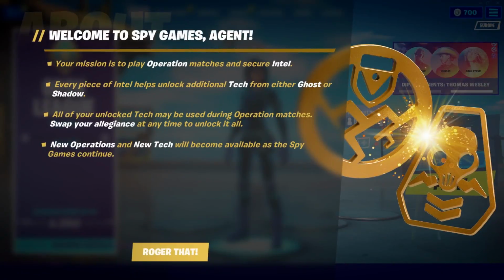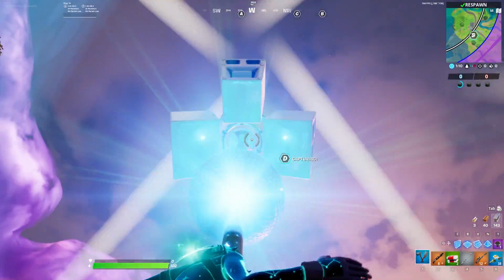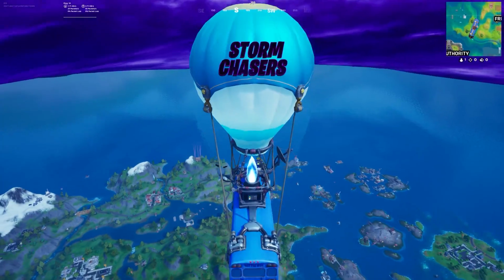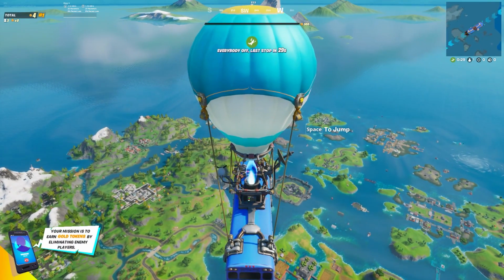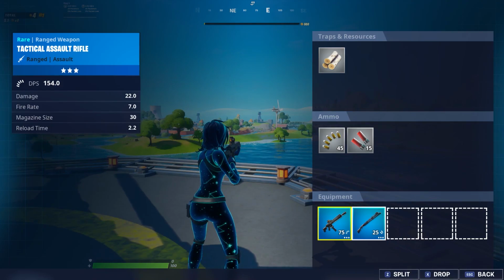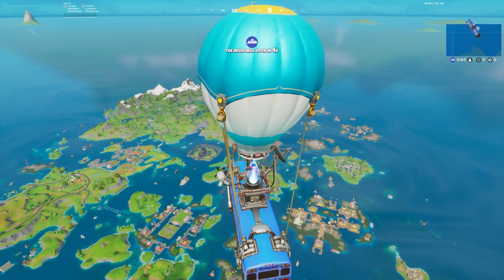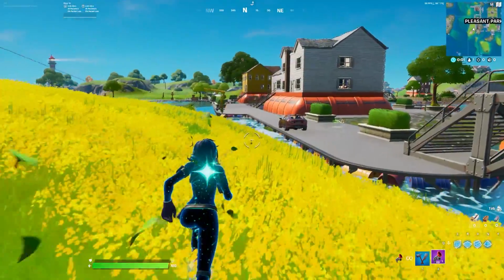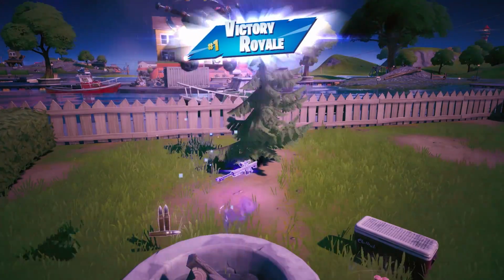Loading into Unreleased LTM's in Season 3... (Storm Chasers: Surfin')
in this video i load into some more old ltms in season 3. this includes the Storm Chasers: Surfin ltm as well as The Getaway, Disco domination and more!